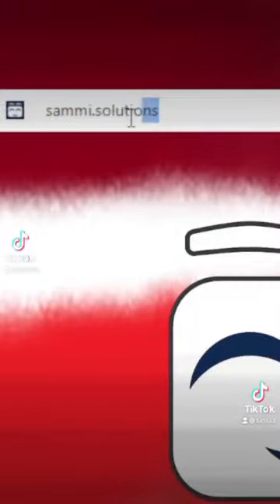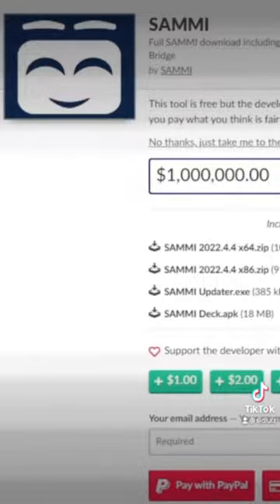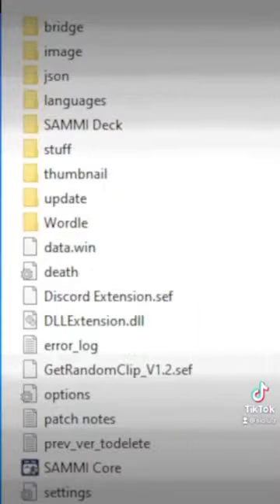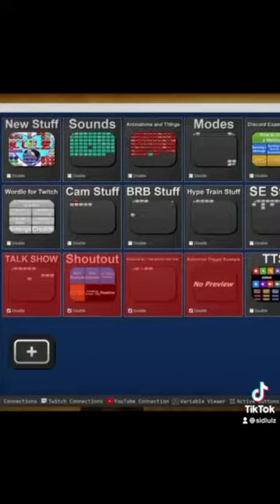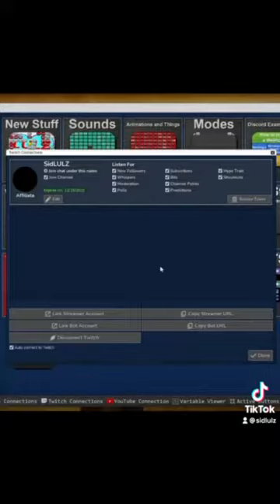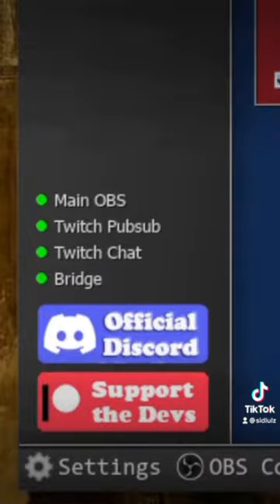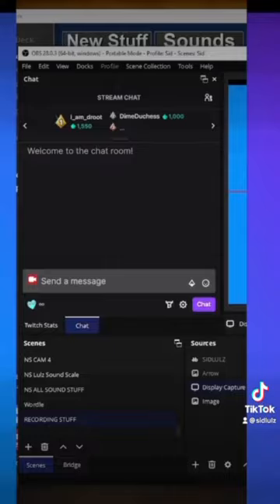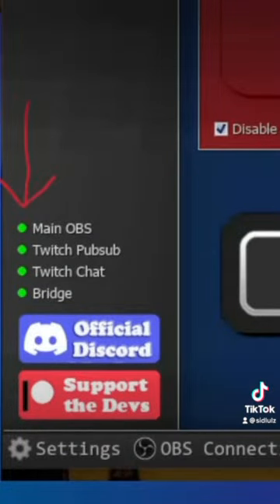AMPLIFY YOUR STREAM WITH SAMMI! Quick EASY Tutorial!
Much thanks to the dev team for being amazing!
sammi.solutions